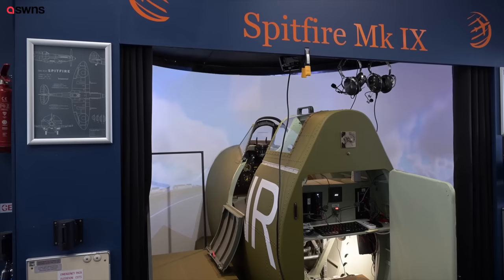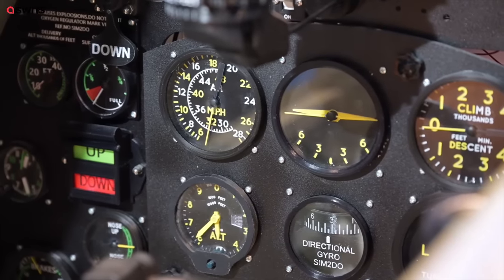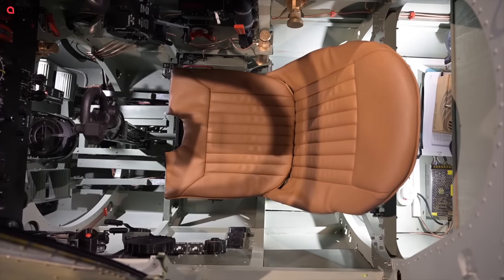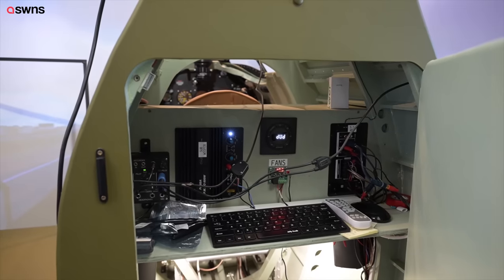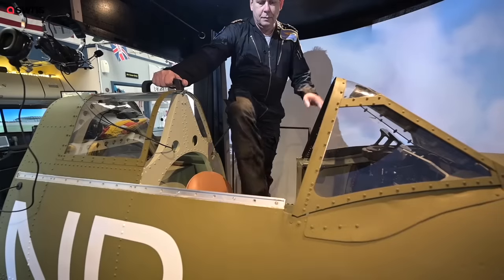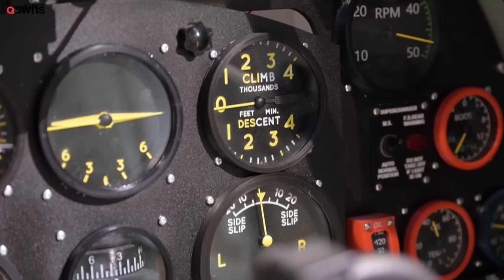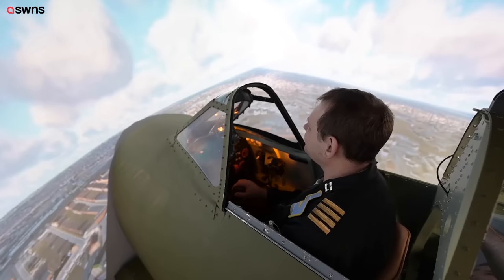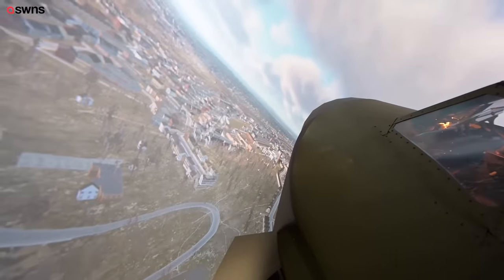Grandfather spent £30k building perfect replica Spitfire from scratch | SWNS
A grandfather has spent years creating a perfect replica of a Spitfire from scratch - all in his tiny garden shed.

Kenneth Mockford, 59, took on the challenge during the 2020 lockdown and spent more than two years constructing the front half of the fighter aircraft.

The ex-airman from the South African air force spent an estimated £30,000 buying the parts for the fuselage using blueprints, making many parts individually from scratch.